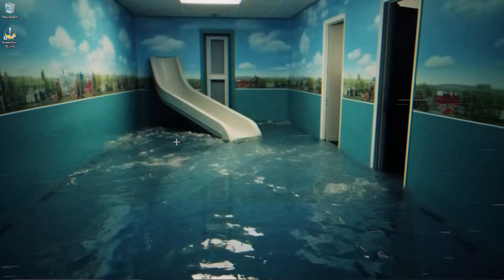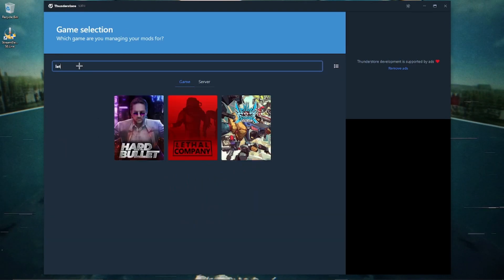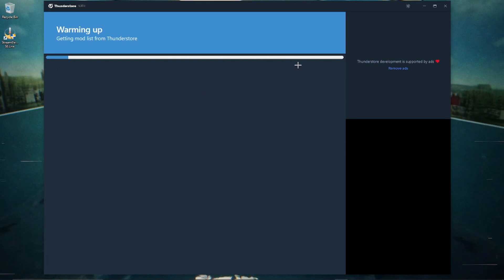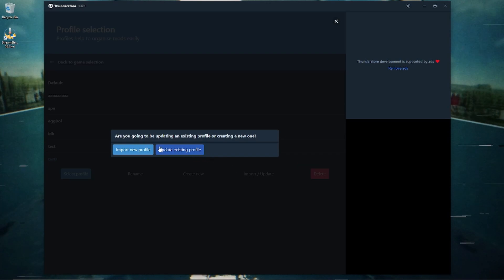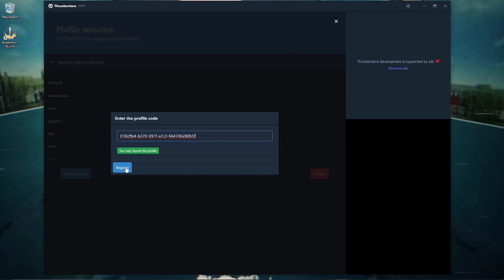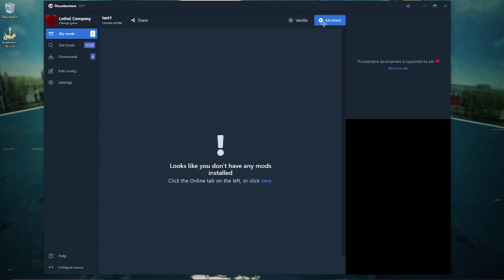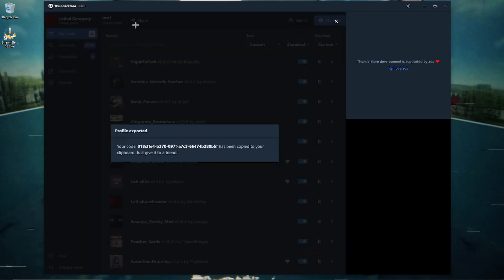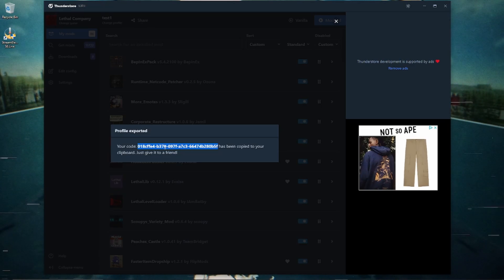Easy! importing and exporting profiles for Lethal company